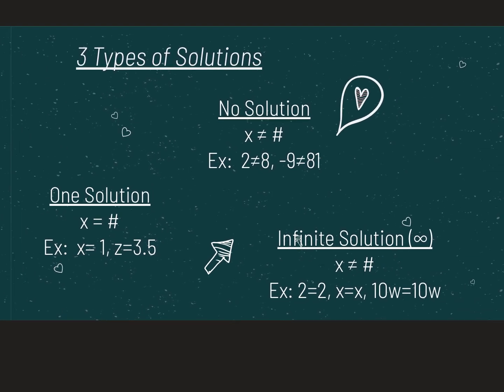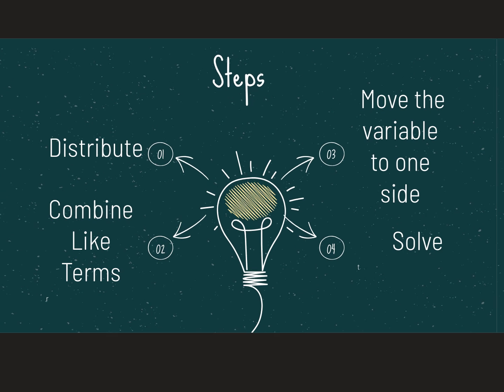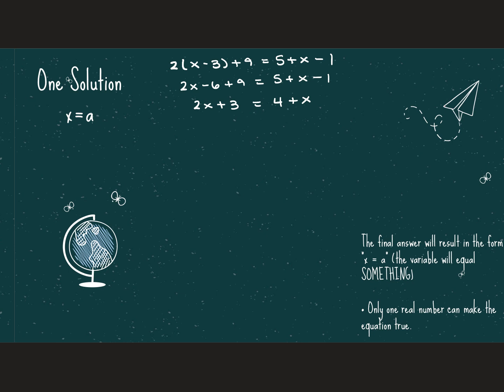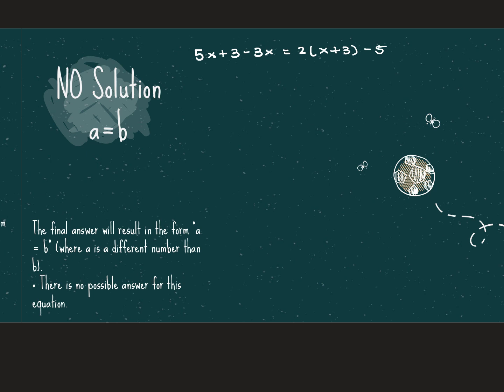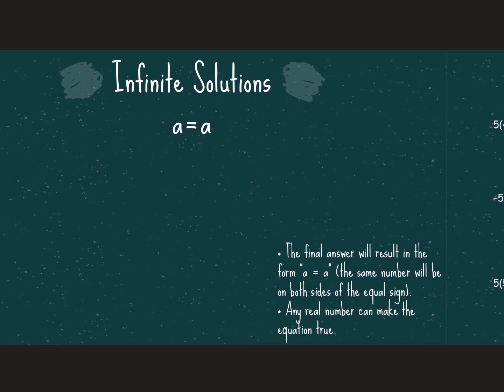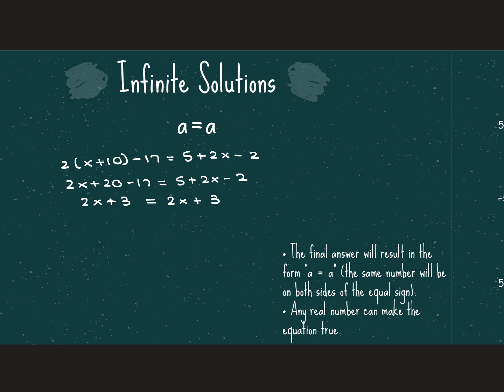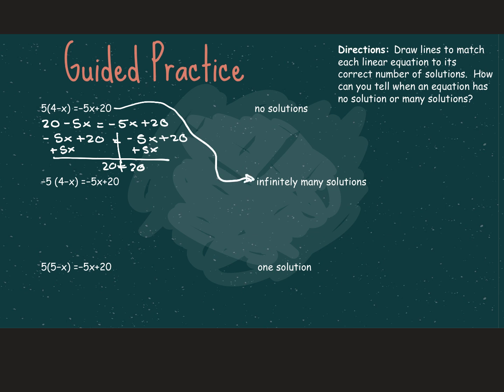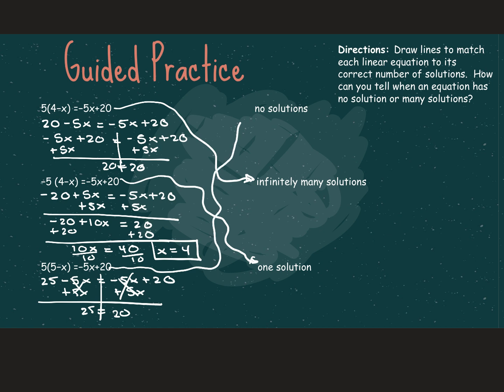SOL A.4a (Day3).mp4